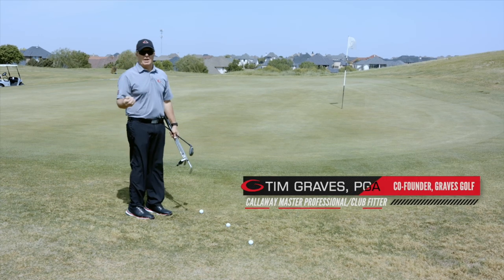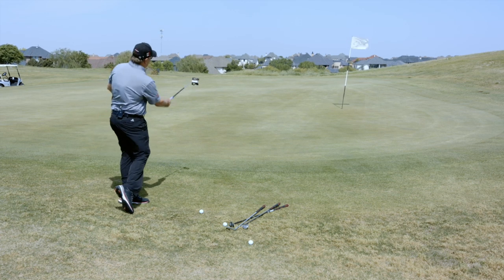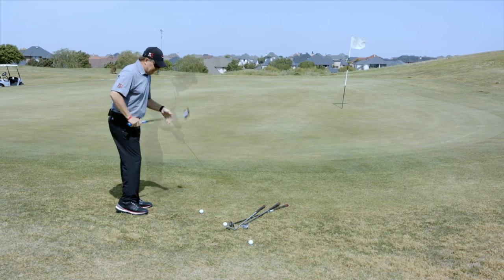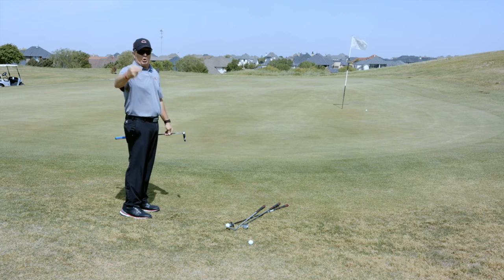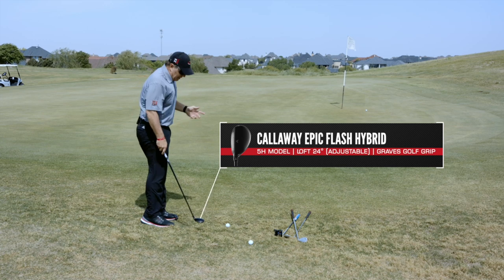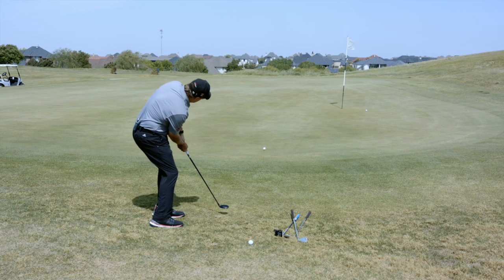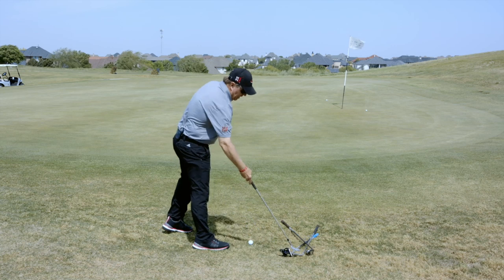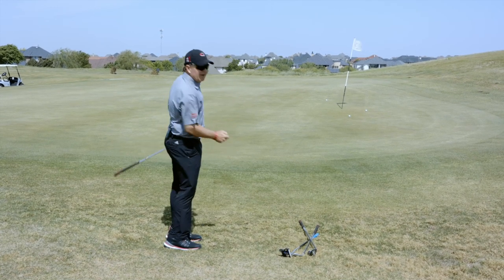The Four Cs of a Great Short Game | Short Game by Design with Tim Graves, PGA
The Four Cs of a Great Short Game | Short Game by Design with Tim Graves, PGA, Graves Golf Co-Founder & @callawaygolf Master Professional & Master Club Fitter
(Golf tip, short game, putting, chipping, pitching)

PGA Tour Legends have called Moe Norman the World's Greatest Ball-Striker, and Moe’s Single Plane Golf Swing has inspired golfers worldwide to play with the simple, consistent, back-friendly swing and discover what Moe called the "Feeling of Greatness."

TOP LINKS—
▶︎Single Plane Academy Gold Membership

FAST-TRACK your success with the Moe Norman Single Plane Swing and ensure you're developing it correctly inside the Single Plane Academy Gold Membership—giving you year-round individualized focus like having your own Tour Pro coaching posse—

+CUSTOMIZED 90-DAY PLANS for Improvement—what to practice and when for your needs
+UNLIMITED SWING ANALYSIS in the V1 Golf App—instantly send coaches swing videos straight from your smartphone and get side-by-side comparison with our model Moe Norman

We're led by Tim Graves—PGA certified and Callaway Master Professional named the 2020 Senior Player of the Year in the South Central PGA—and Todd Graves, known as "Little Moe" after training directly with Moe Norman himself and mastering his move.

We hope this will help you discover what Moe called the "Feeling of Greatness."